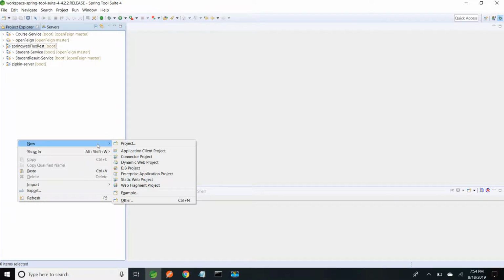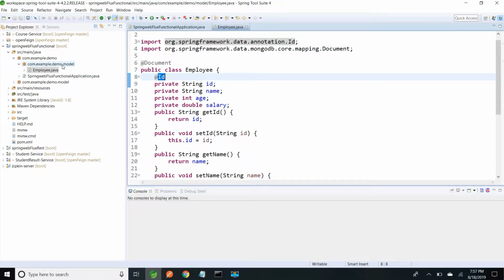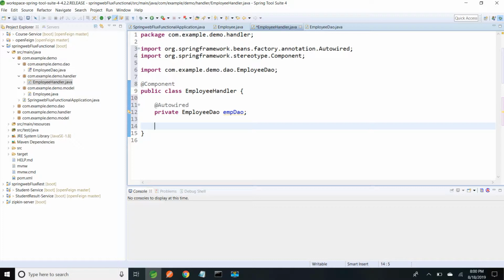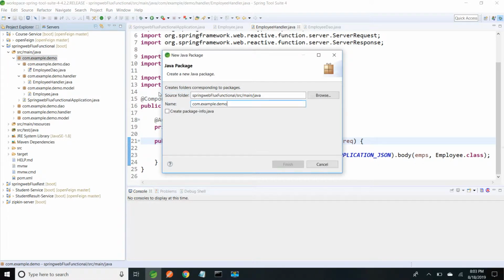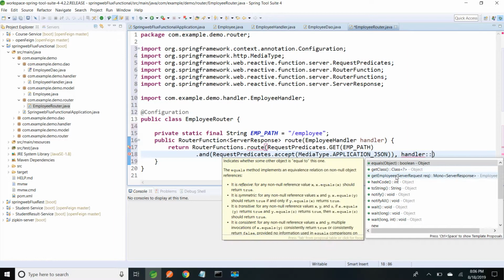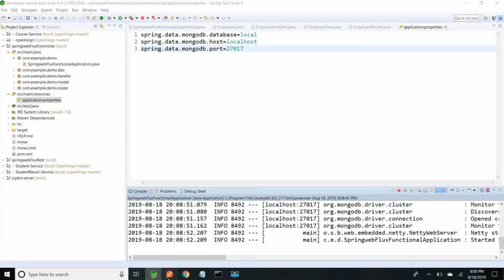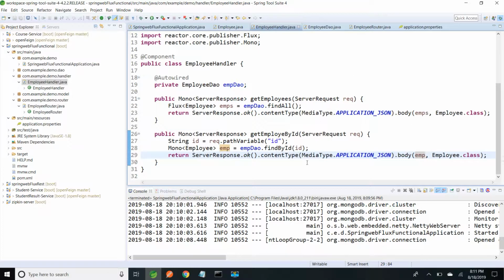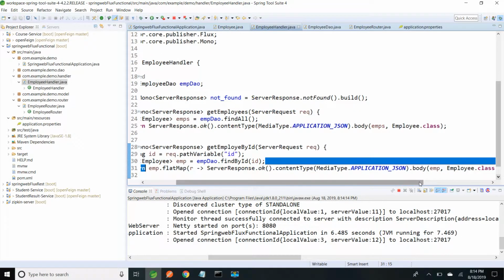Spring WebFlux Using Functional Programming - part1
Demo of Spring WebFlux Using Functional Programming